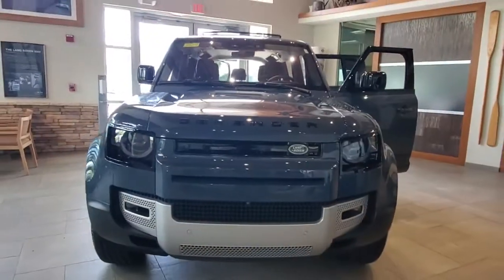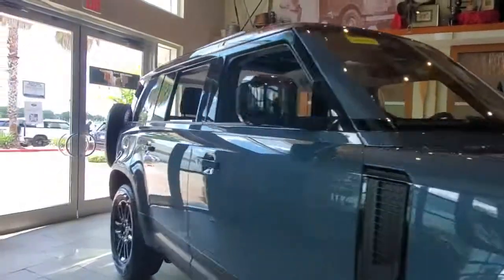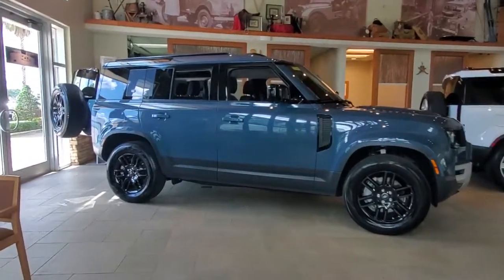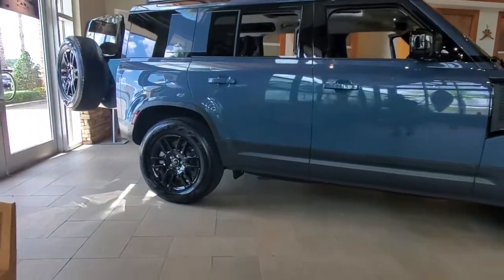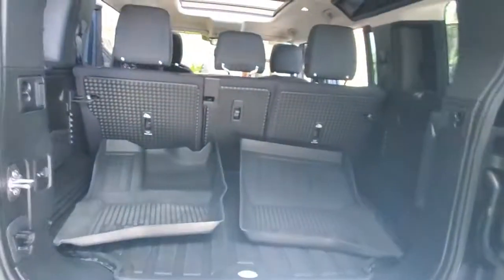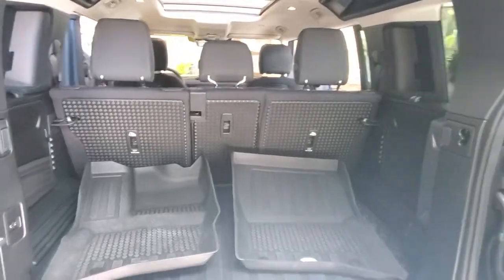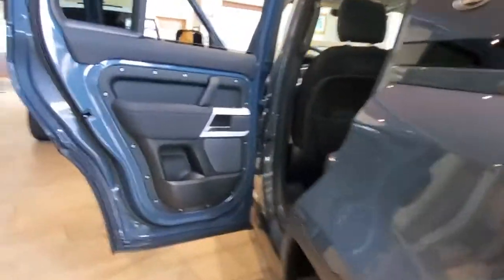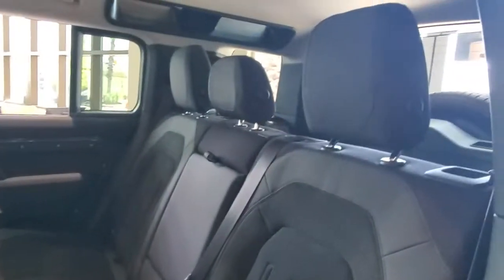2020 Land Rover Defender Winter Park, Clermont, Sanford, Daytona, Apopka, FL L2016495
Used 2020 Land Rover Defender
2020 Land Rover Defender SE - Stock#: L2016495 - VIN#: SALEP7EU0L2016495

199 S Lake Destiny Dr

CERTIFIED 2020 LAND ROVER DEFENDER SE 400PS 3.0P-TASMAN BLUE-EBONY DINAMICA SUEDECLOTH INTERIOR-COMFORT AND CONVENIENCE PACKAGE $595-BLACK EXTERIOR PACKAGE $600-SLIDING PANORAMIC ROOF $1,750-TASMAN BLUE $710-WHITE CROSS CAR BEAM $200-CLEAN CARFAX-ONE OWNER-LAND ROVER CERTIFIED FOR 5 YEARSTIL W/ UNLIMITED MILES!!!